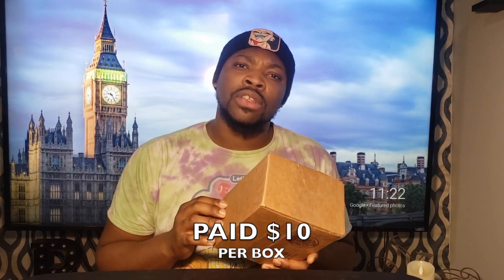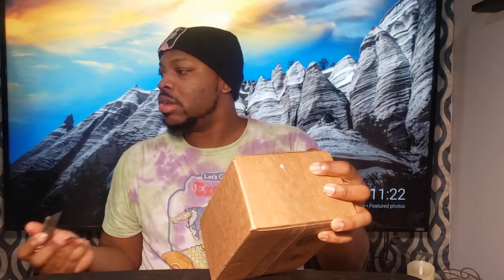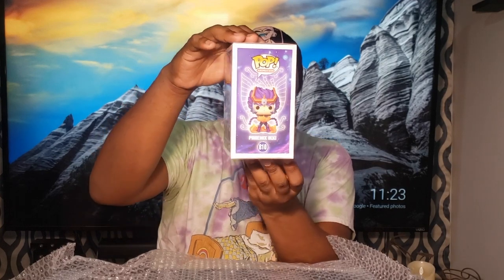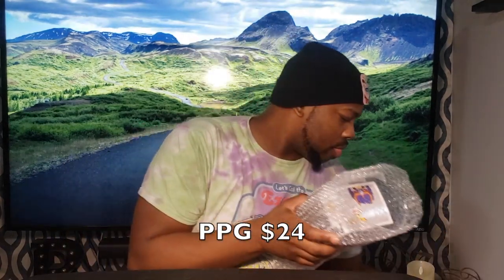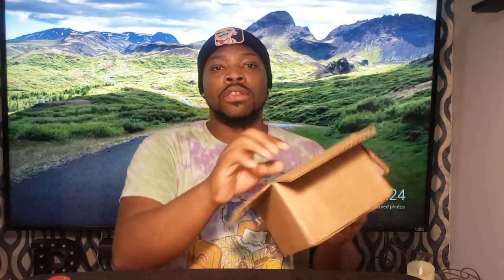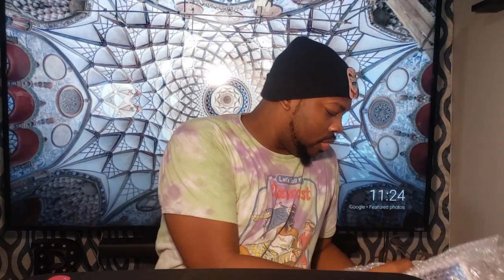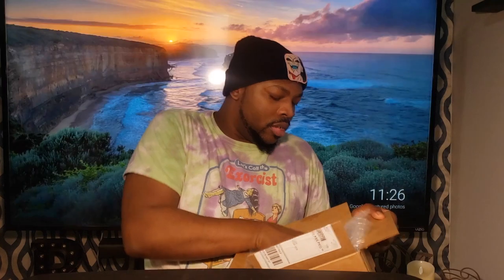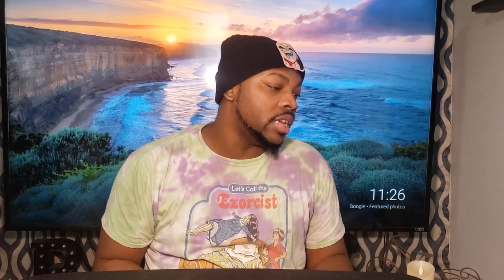CHRONO TOYS MYSTERY BOX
UNBOXING OF MY CHRONO TOYS BOXES